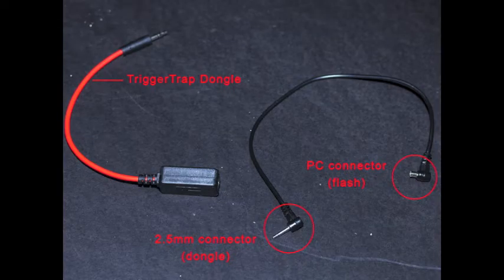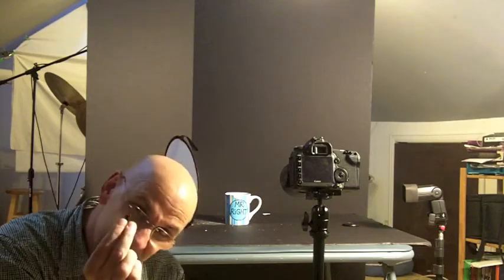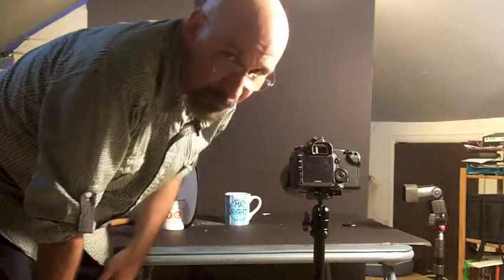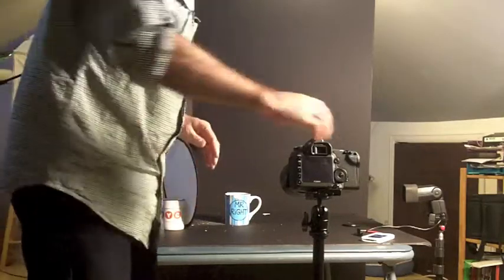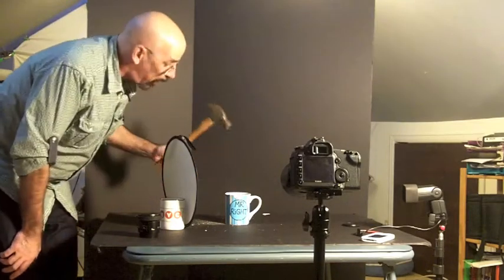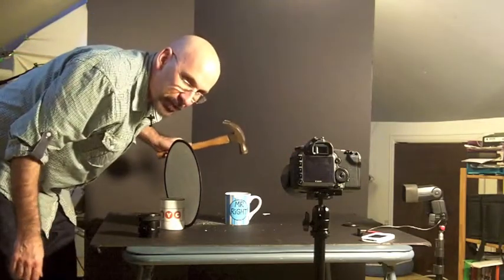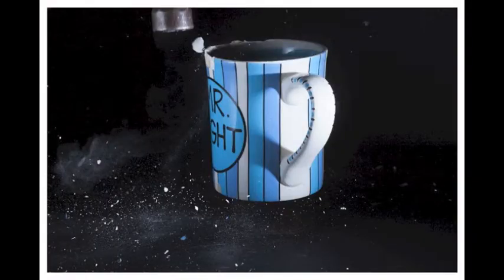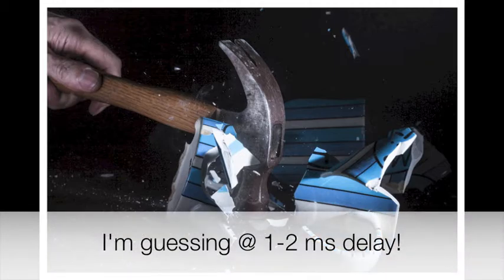Using TriggerTrap With a Flash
In this video I show you how to use TriggerTrap with a flash. The response time is MUCH faster and can be used for freeze frame!